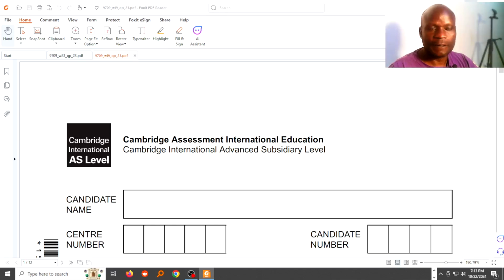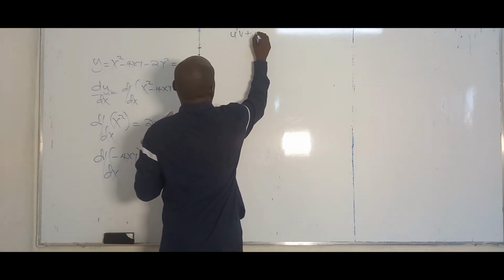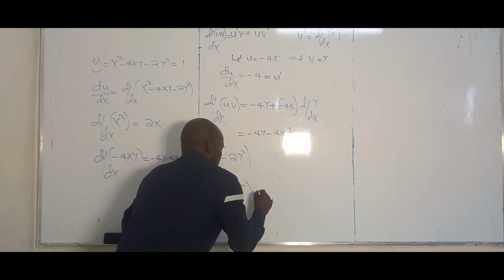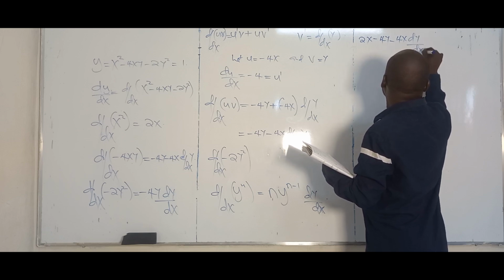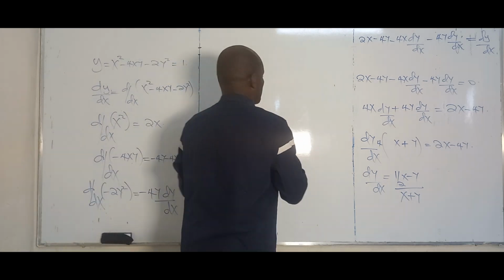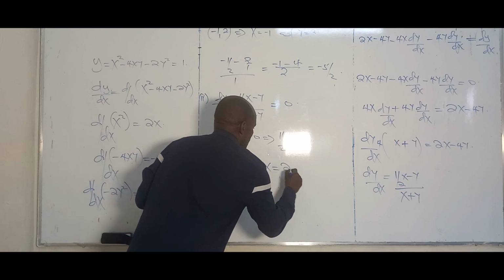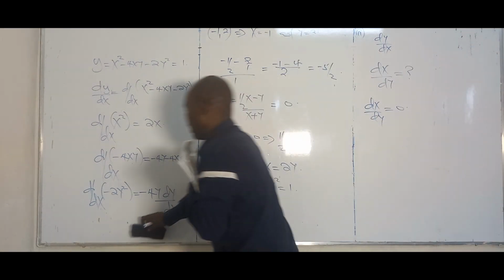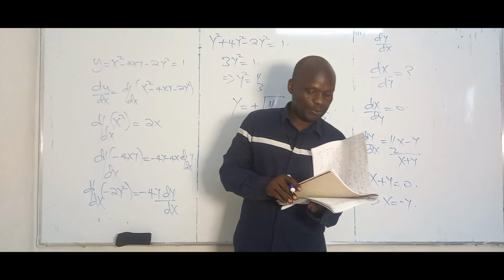Pure Maths 2 Differentiation Q.7 2019-IGCSE-A & AS Level||Exam Technique Breakdown